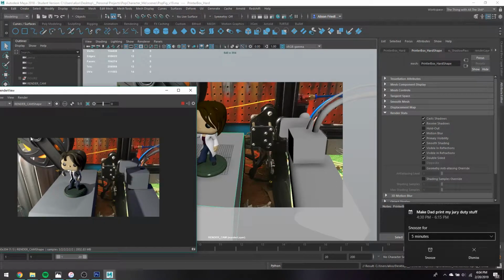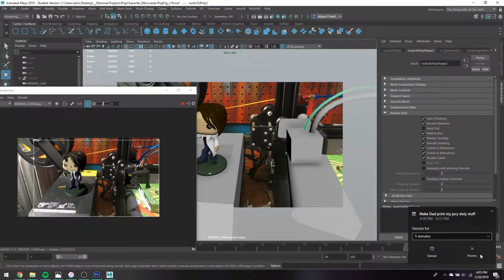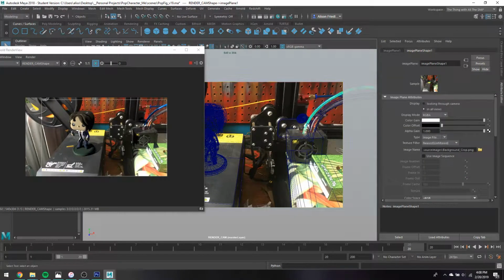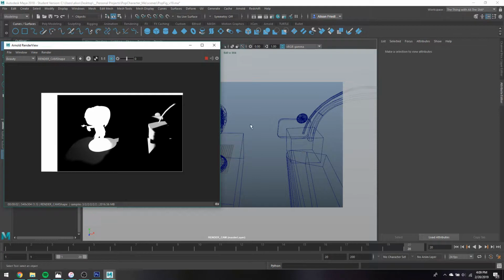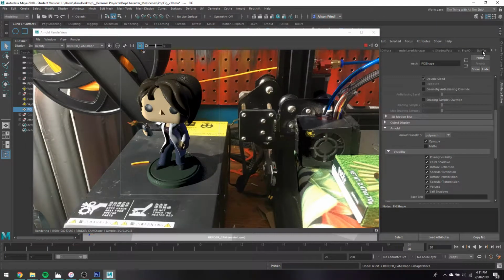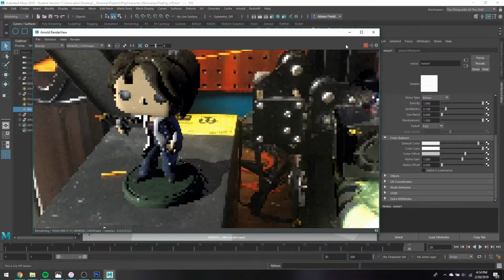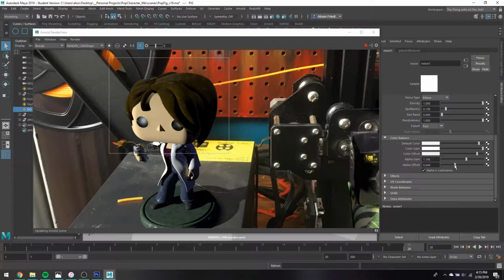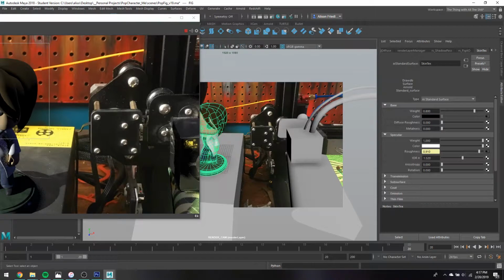POP Figure 12 - Rendering the Figure for Compositing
Descriptions are probably a bit round-about for which I apologize. There is another version of this tutorial (different background, same info) about 2 videos down in the playlist.